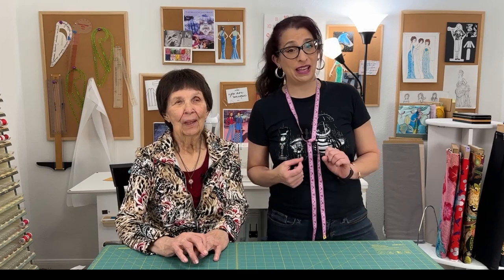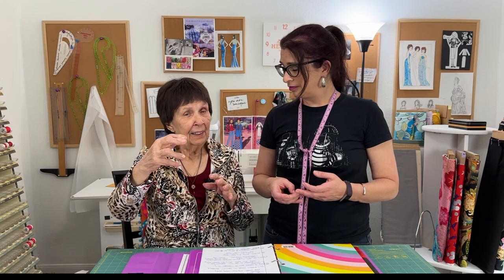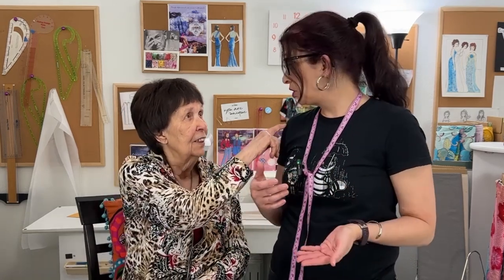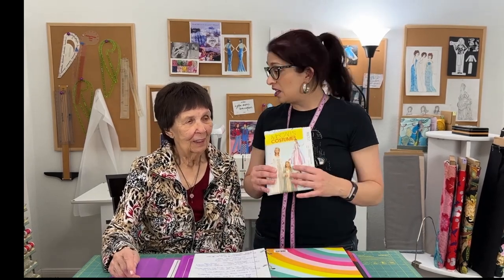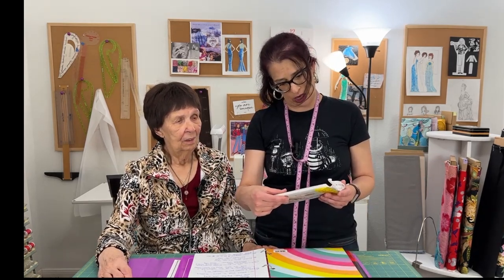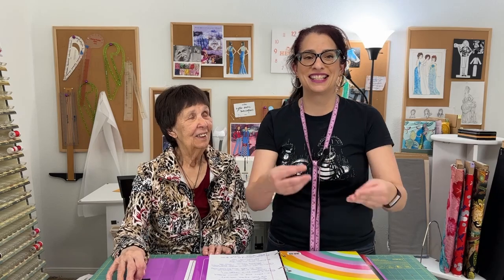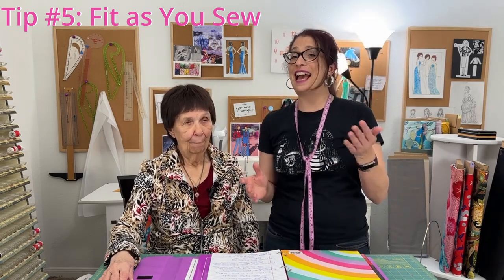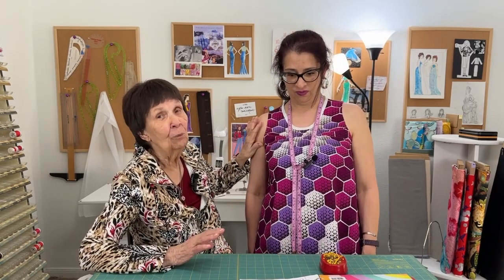The 5 Best Tips I Learned Sewing with Grandma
Grandma is back to help me with this week's video!  Today we're sharing the 5 Best Tips I leaned sewing with her over the years.